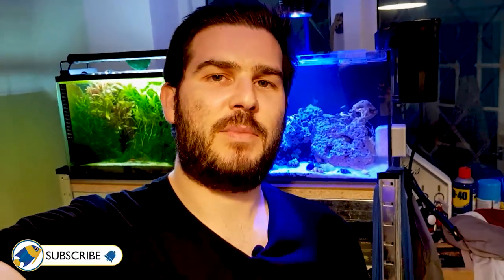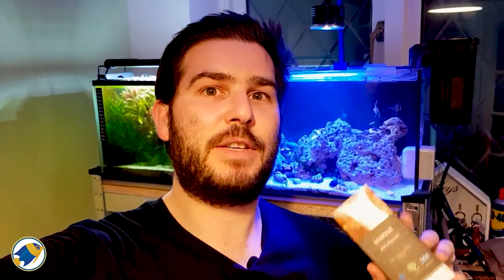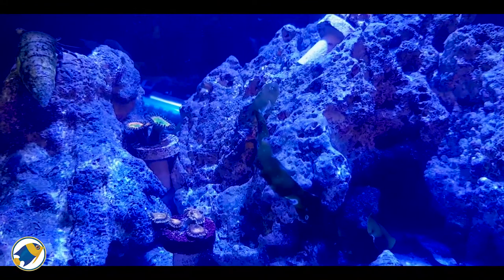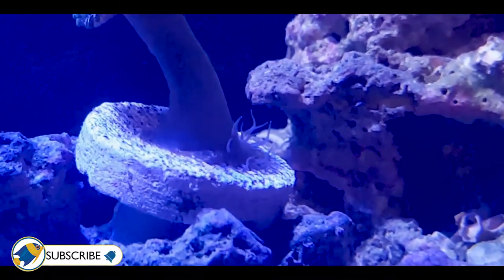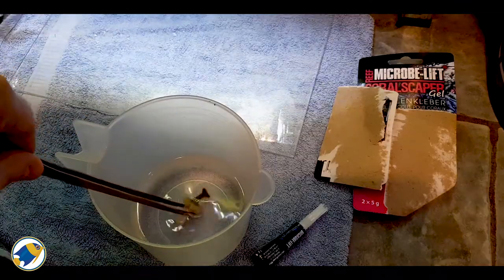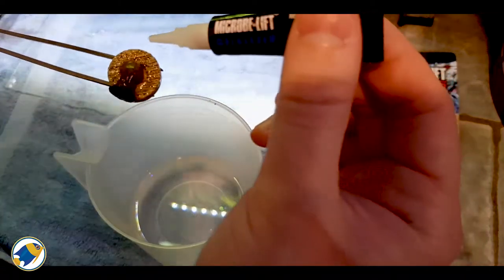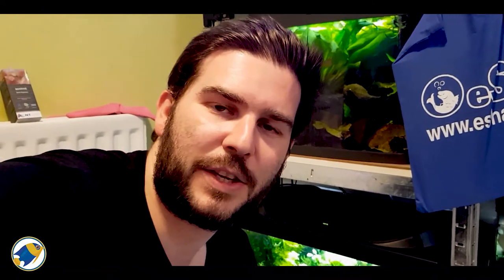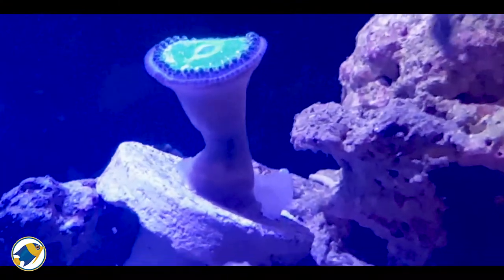Removing Aiptasia Using Superglue | How to Remove Aiptasia from Coral - MR BRIGHTFRYED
Recently I discovered aiptasia growing on one of my zoa corals and wasn't too sure what the best way was to remove it. I've read online about a few different ways and solutions but all suggested using an aiptasia killer. I have a box at home but when reading the instructions it mentioned that it was best to avoid using any products if on a coral so I took to the internet once more and someone suggested to try the method of using superglue to kill the aiptasia from the coral which at first I was a little confused but after giving it a go I was blown away at how much it had helped me. Definite life hack to try out if you need to know how to remove aiptasia from corals.

Anti-Aiptasia - NT LABS
Microbe Lift Coral Scraper Gel - ARKA Aquatics